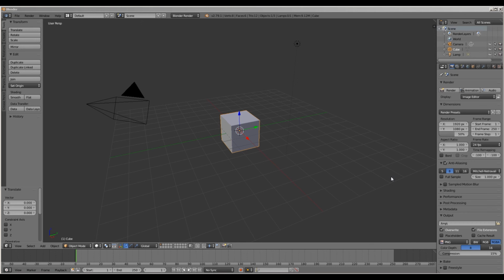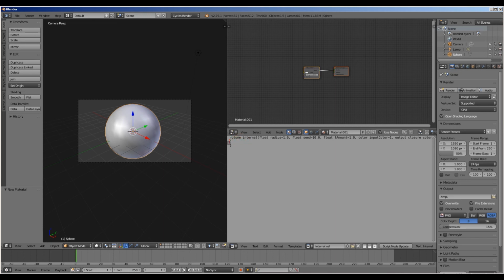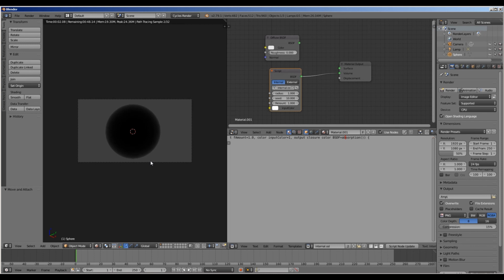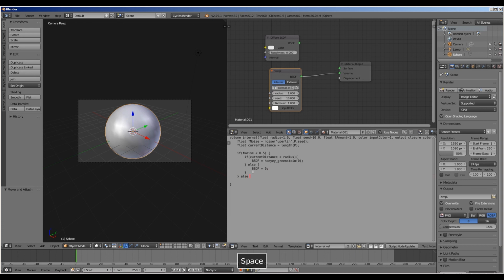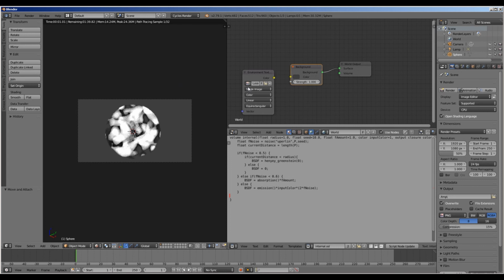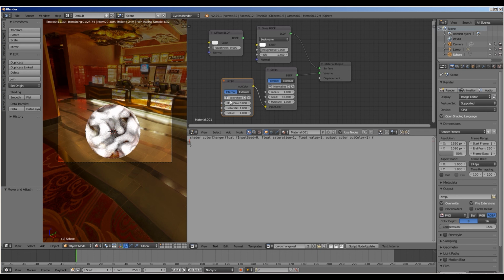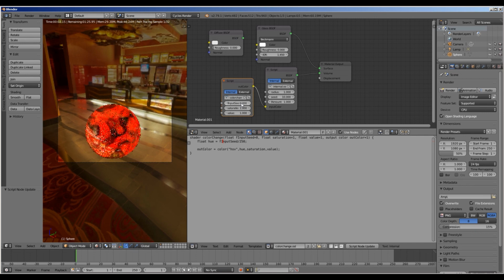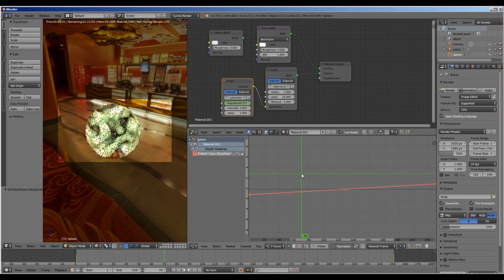Blender Tutorial: Open Shading Language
Blender includes an awesome feature, called Open Shading Language, that allows you to write complex shaders. This tutorial provides an overview of how to set up an OSL shader.